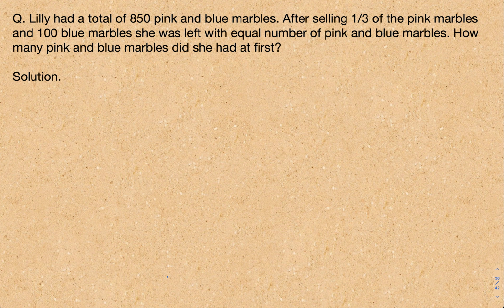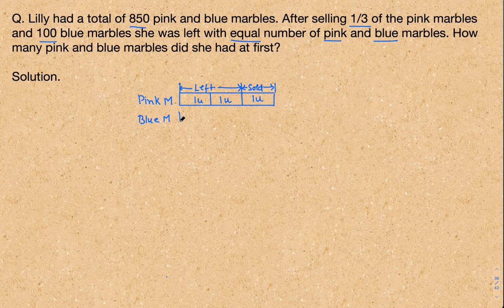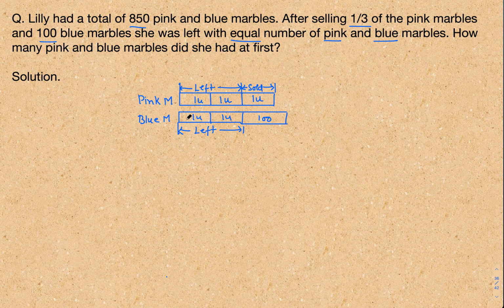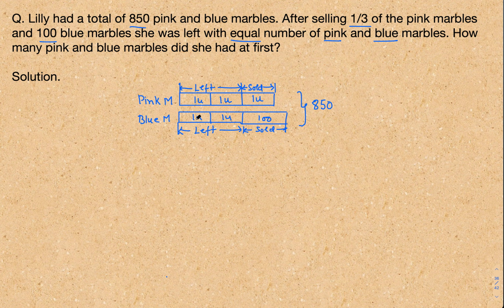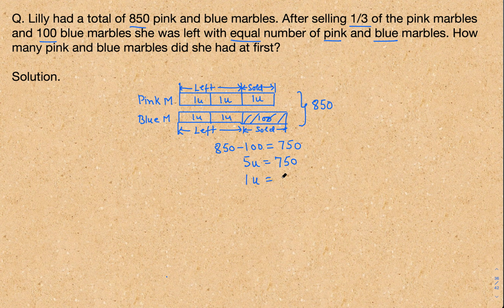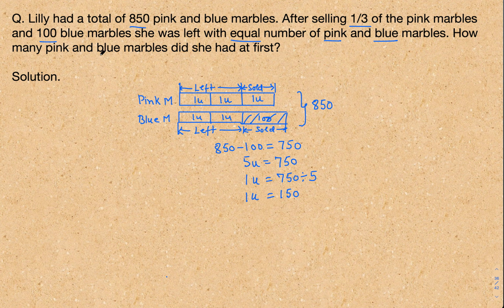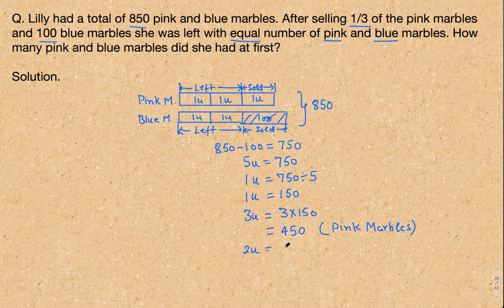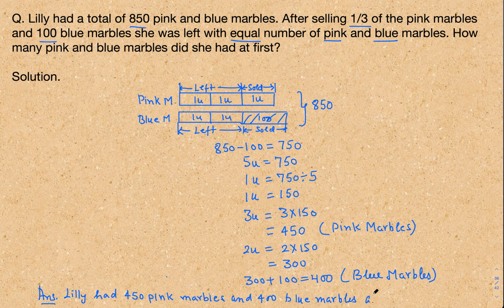Chapter 02-Fractions-016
Primary5 Singapore Mathematics Syllabus - Model Method